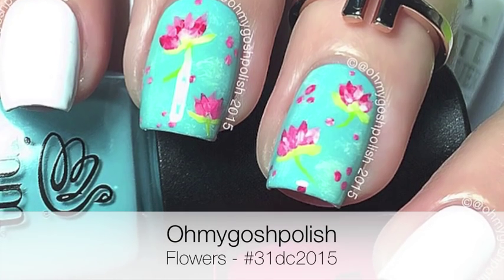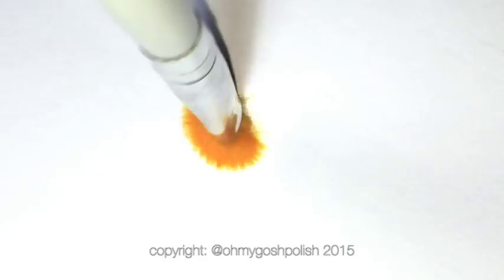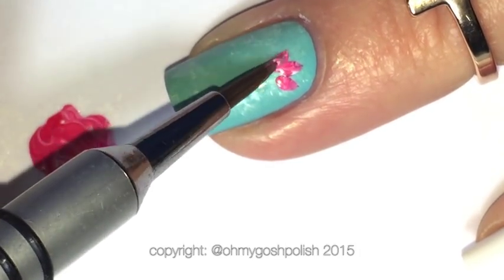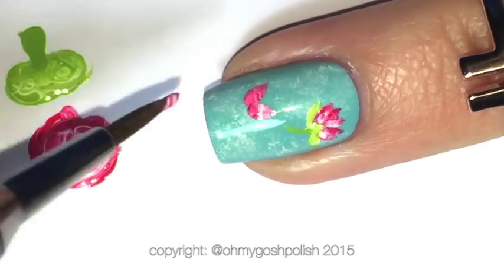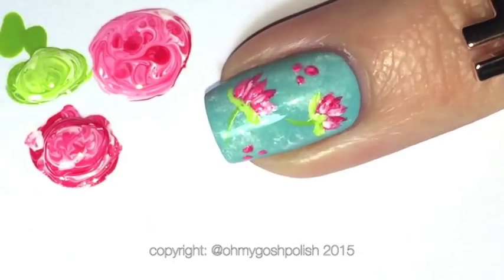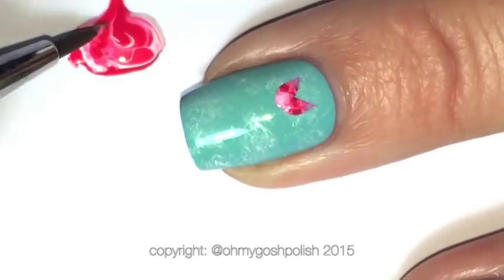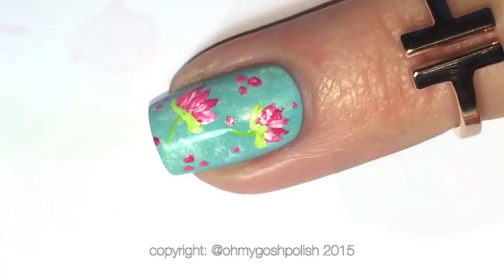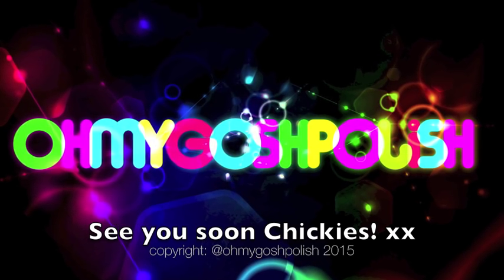Flowers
How to -Flowers for 31dc2015

I Used:

INM Nails - Dream On, Glow Worm and Arlecchino

Clean up Brush - Royal Majestic 1/4 clean up brush
Polish remover
Detail Brushes

AMAZON LINK FOR LIQUID LATEX:

copyright: @ohmygoshpolish

Music from Jingle Punks